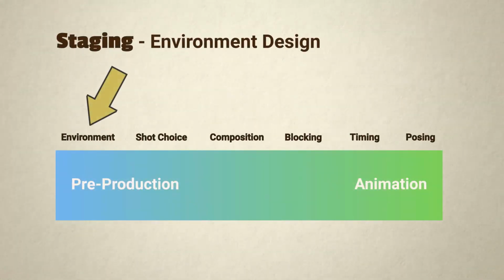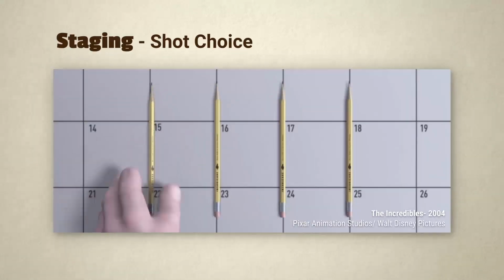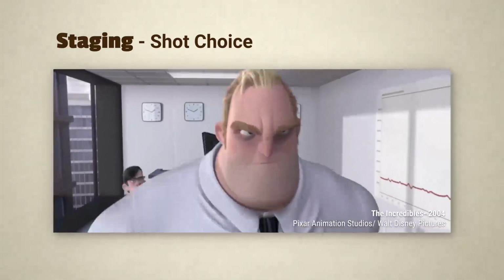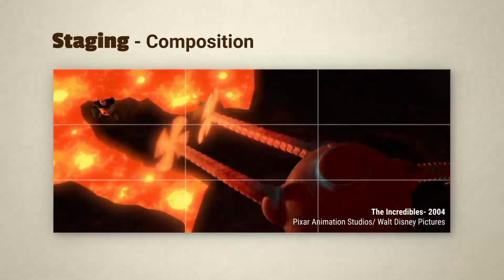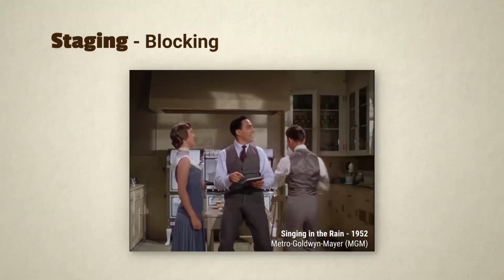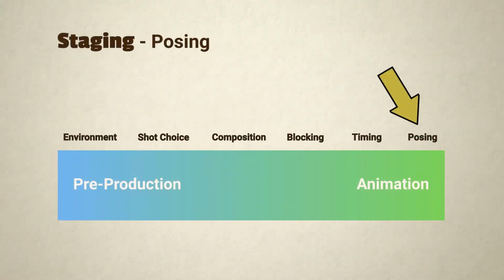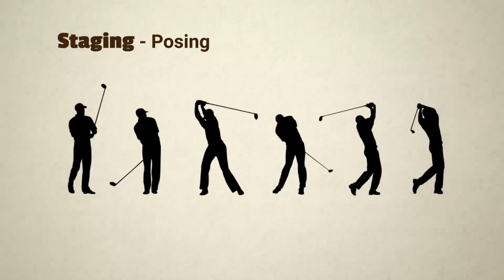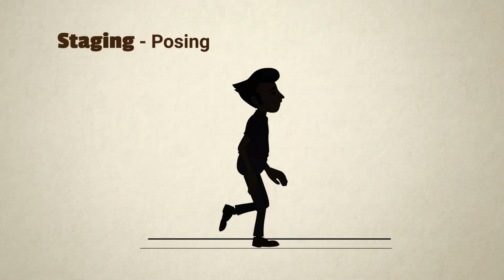03 Staging (12 PRINCIPLES OF ANIMATION)